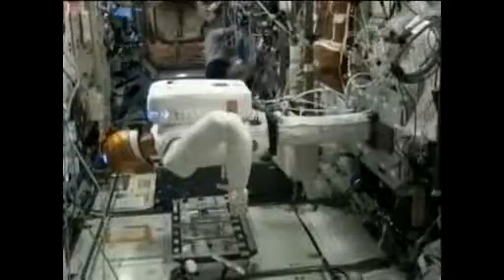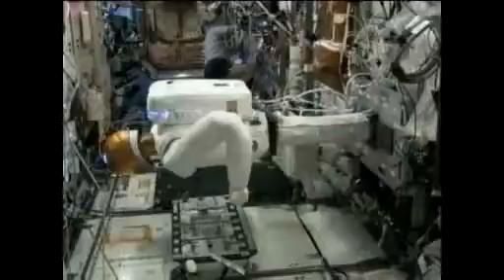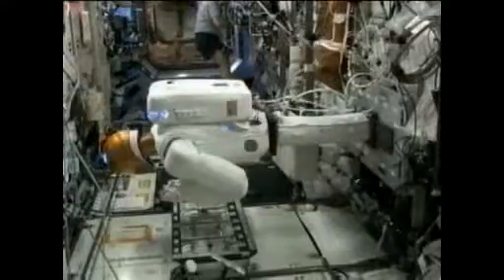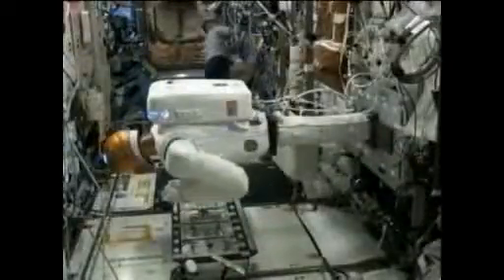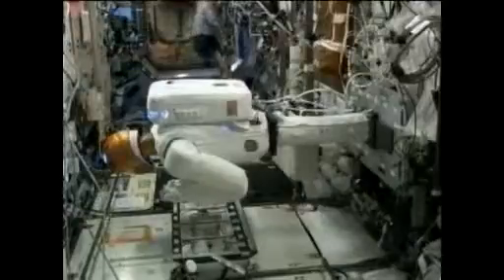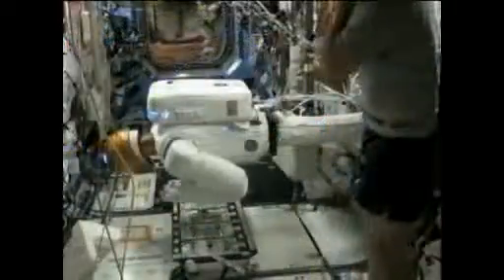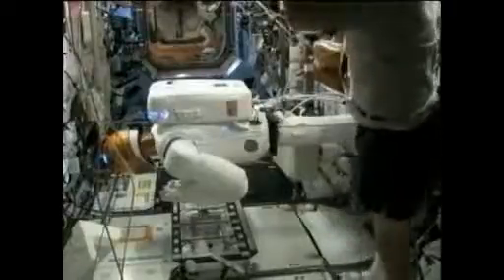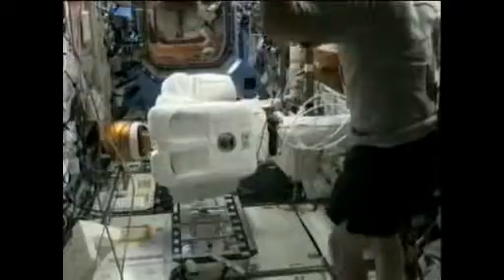Robonaut The First Humanoid Robot In Space